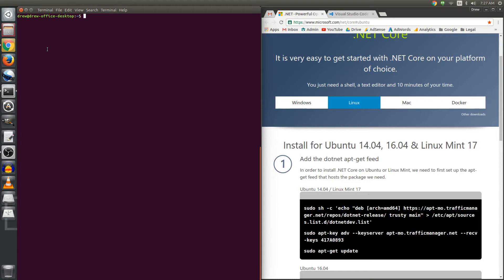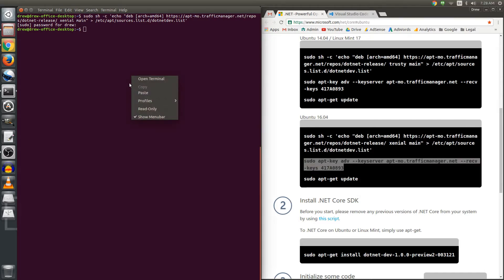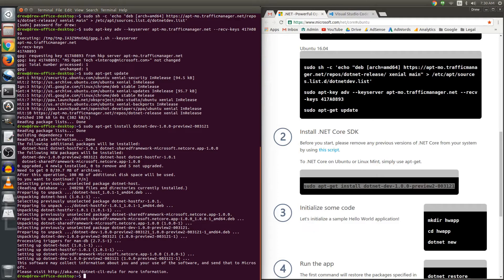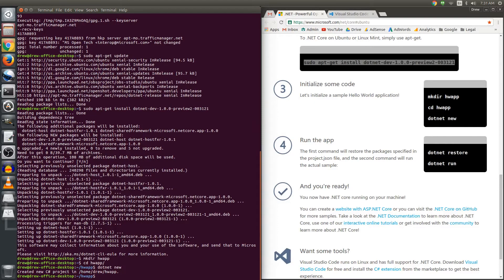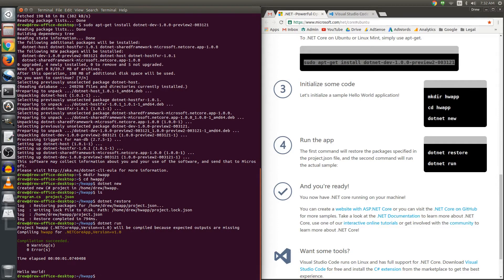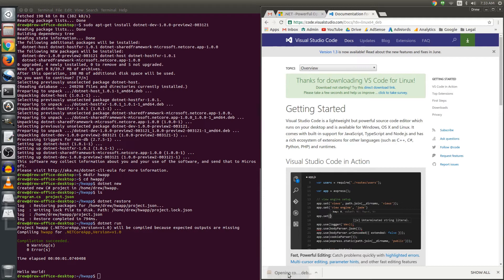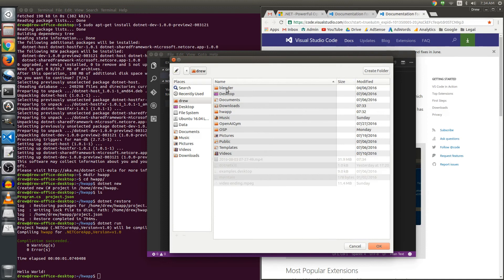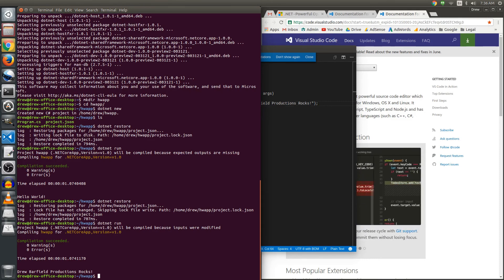Installing .NET Core and Visual Studio Code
I install .NET Core 1.0.0 and Visual Studio Code on Ubuntu 16.04. A simple C# Hello World application is generated and edited.

1. .NET - Powerful Open Source Development

2. Visual Studio Code - Code Editing. Redefined